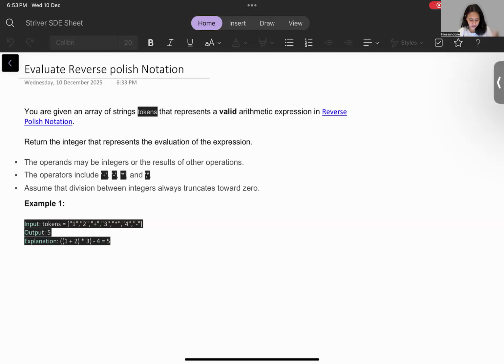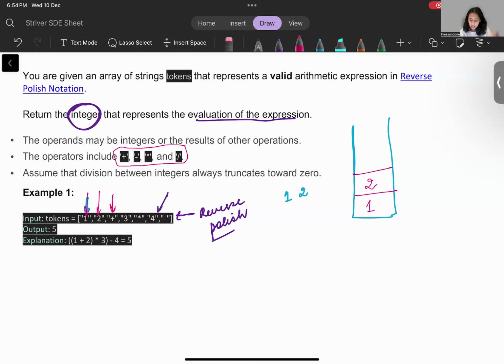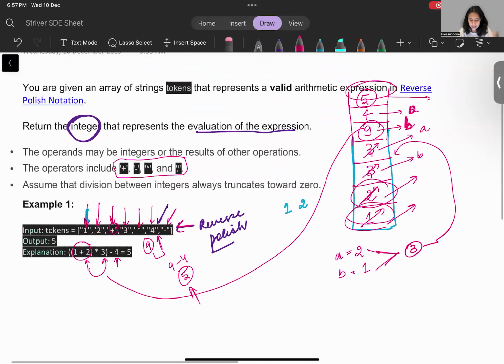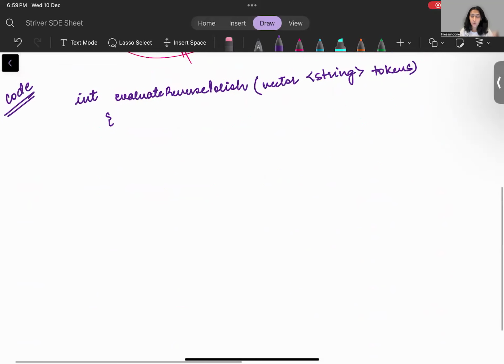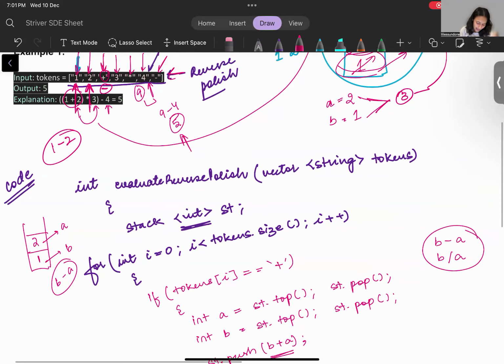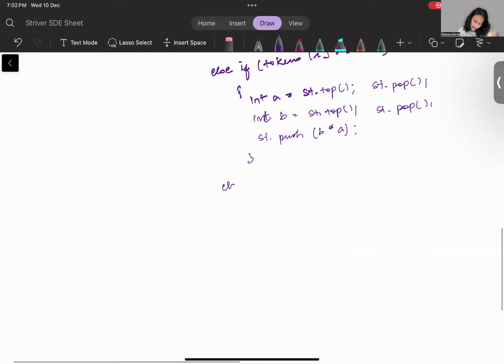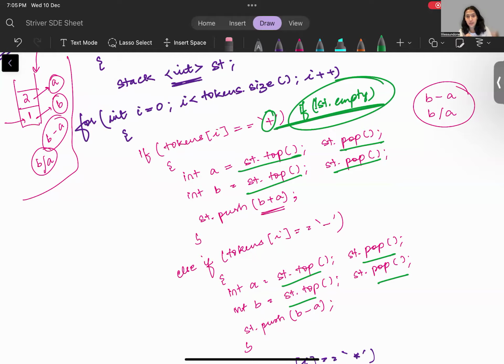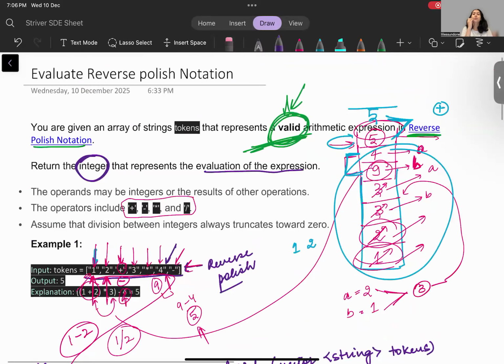Stacks-3 | Evaluate Reverse Polish Notation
📌 Stacks | Data Structures & Algorithms